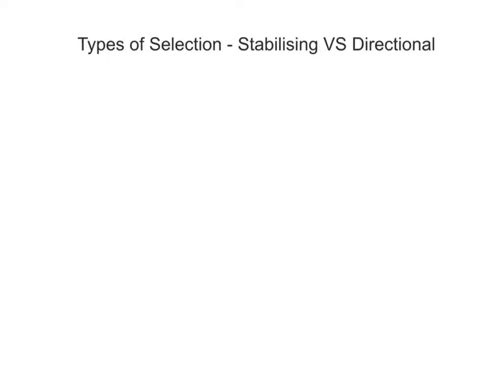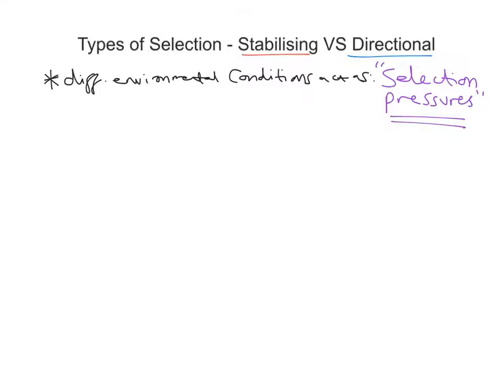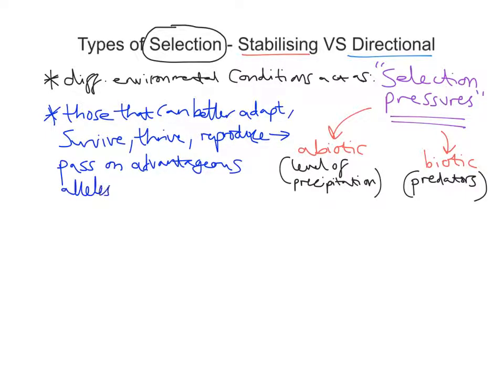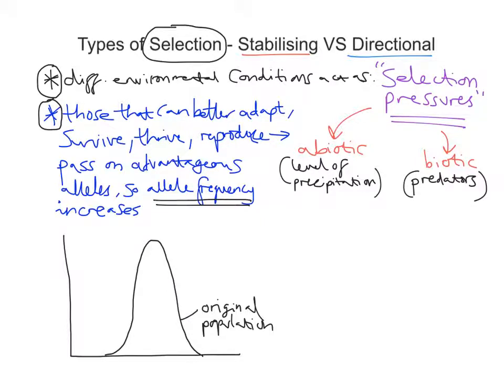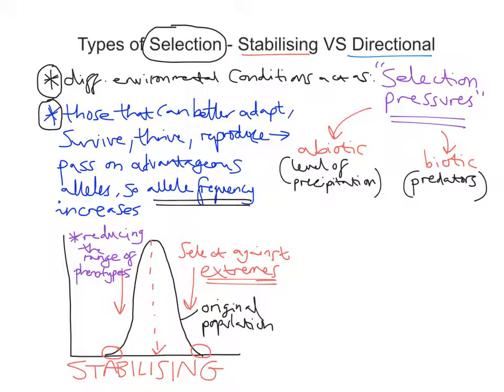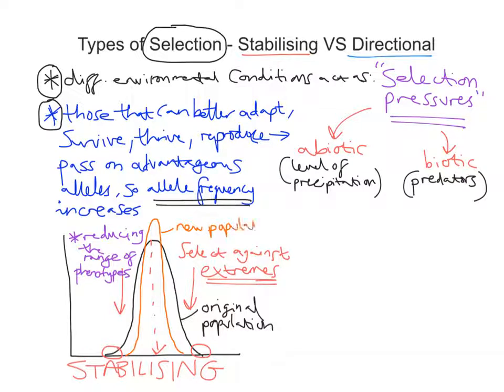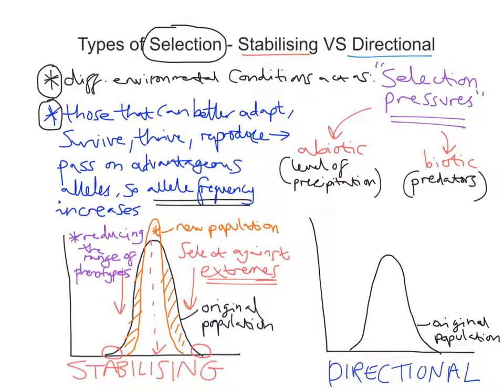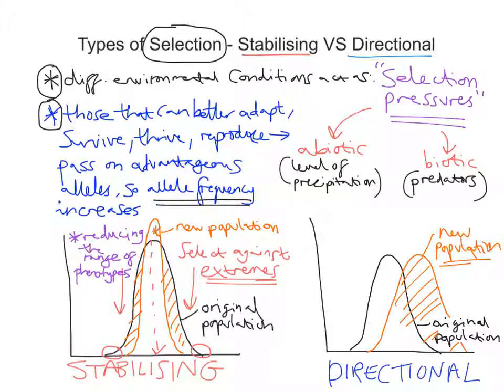mr i explains: Types of Selection - Stabilising VS Directional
In this video, I describe the changes seen to the normal distribution curve when populations are exposed to different selection pressures. The key aspects of stabilising and directional selection are discussed, with relevant examples.